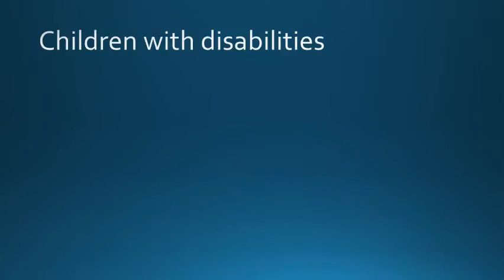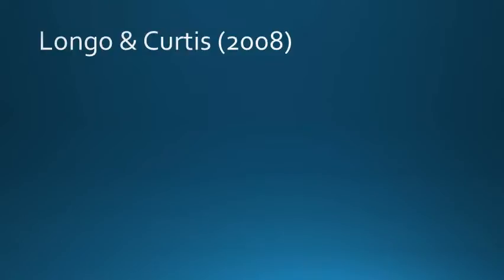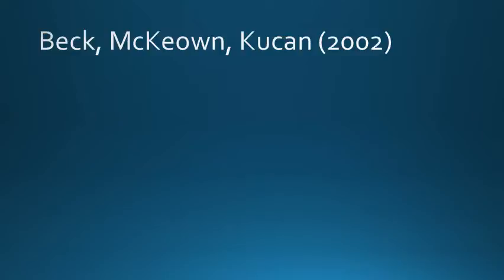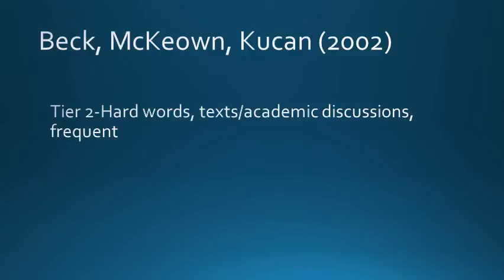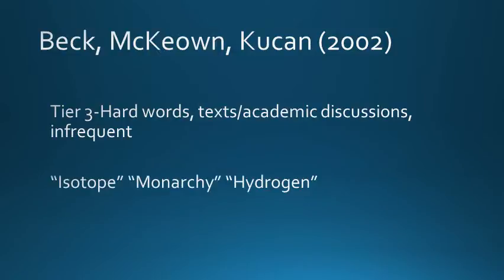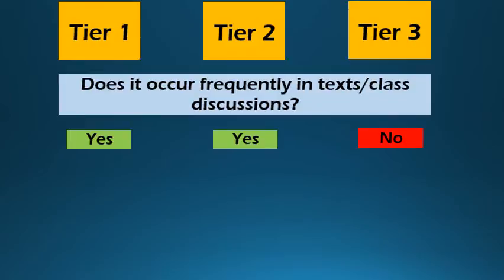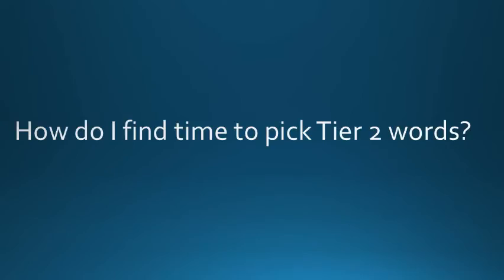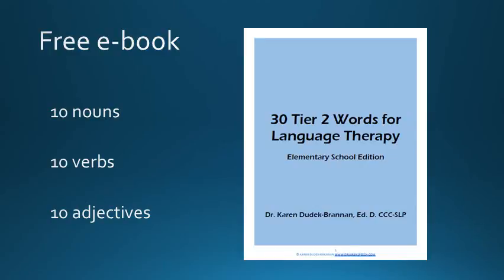Are you an SLP working on Vocabulary?